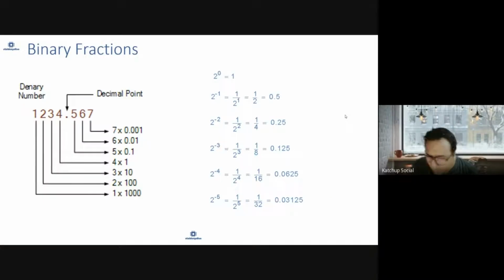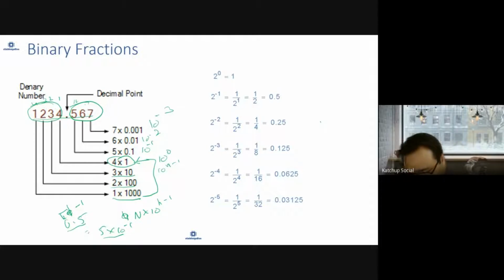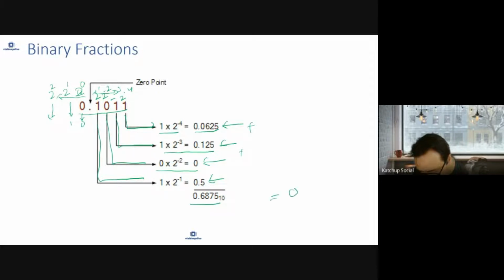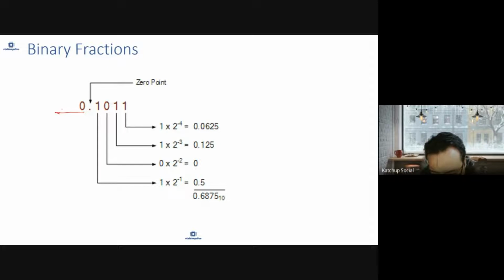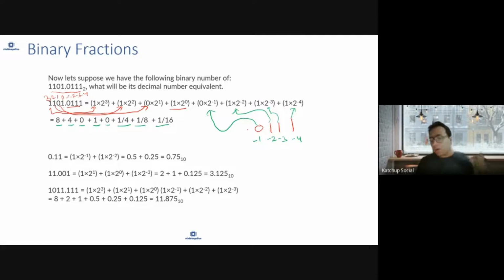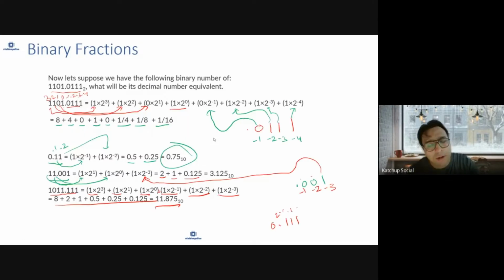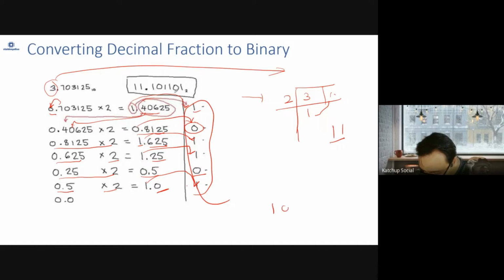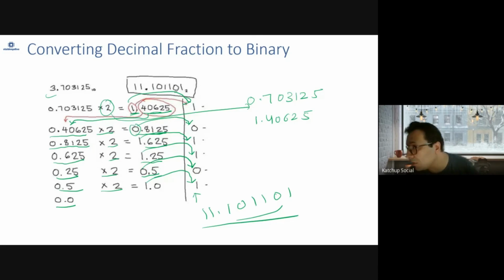Logic Design Fundamentals